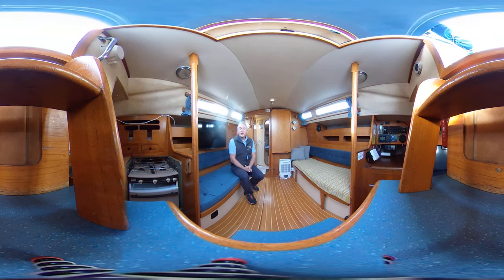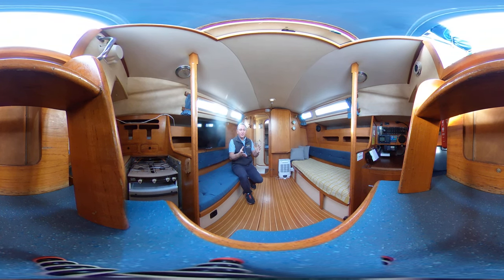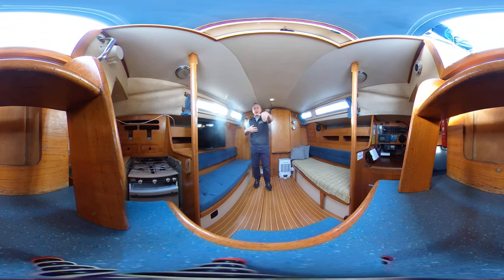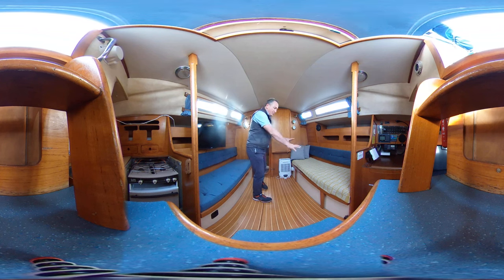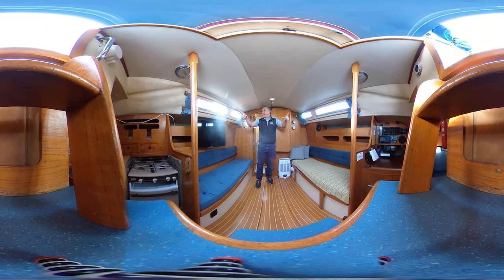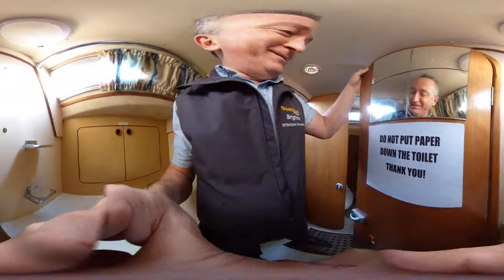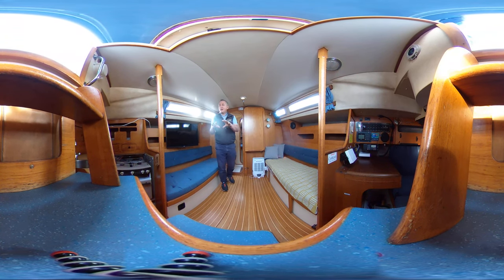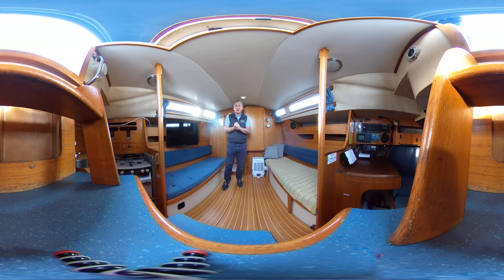Moody 29 - Boatshed - Boat Ref#306376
Moody 29 for sale with Boatshed Brighton Photos and video taken by Boatshed Brighton